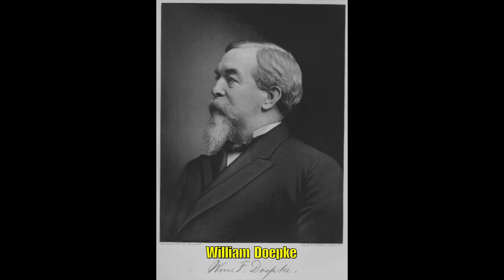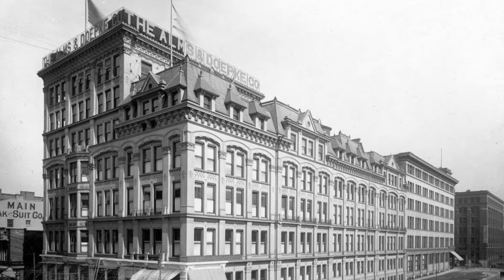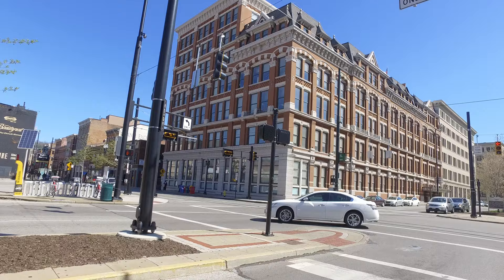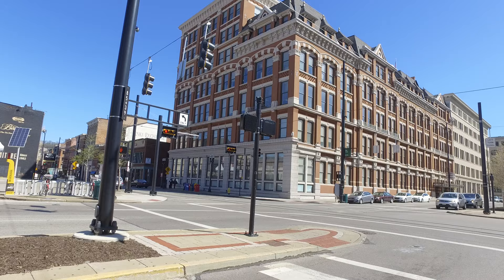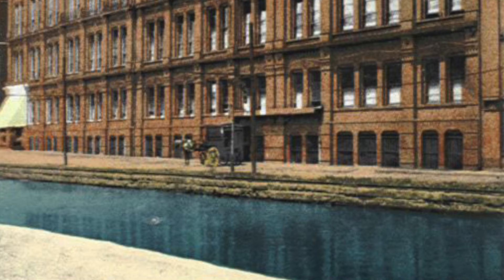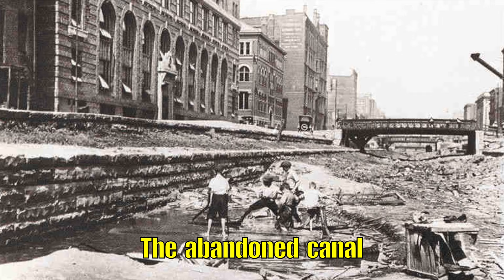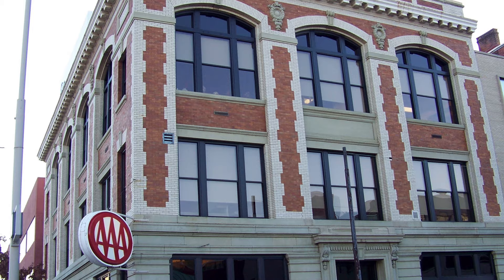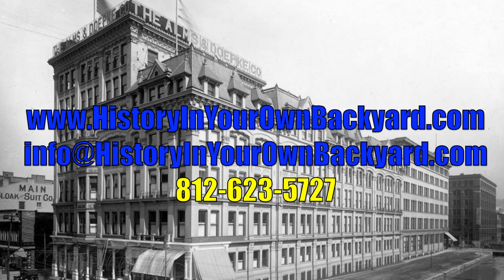Cincinnati's Premier Department Store Closed in 1955, The Alms & Doepke Building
William F. Doepke, with his first cousins, William H. Alms, and Frederick H. Alms, established a dry goods store in Cincinnati in 1865 and moved to the northeastern corner of the intersection of Main Street and the Miami and Erie Canal two years later. Starting in 1878, they erected the core of the present structure at that location; it would later be expanded in 1886, 1890, and 1906. Seven-stories tall,  it is a brick building with a stone foundation and a slate roof. Major architectural elements include an ornate cornice with heavy bracketing and its Mansard roof that is pierced by many dormers.

By the late nineteenth century, Alms and Doepke had built a reputation as the region's leading dry goods firm; eight hundred individuals were on its payroll in 1891. When the company chose to expand their facilities in 1886, they hired Samuel Hannaford,  who by that time had become Cincinnati's most prestigious architect. During the 1870s and 1880s, Hannaford independently designed a wide range of buildings throughout Cincinnati and its suburbs,  becoming known as the architect of choice for prosperous individuals and companies of the Gilded Age.

After ninety years of operation, Alms and Doepke closed permanently in 1955. Their headquarters endured after their demise; its architecture was sufficiently well preserved to qualify the building for inclusion on the National Register of Historic Places in 1980, along with dozens of other Hannaford buildings. Three years later, it was one of more than two thousand buildings in the Over-the-Rhine neighborhood added to the Register together as a historic district, the Over-the-Rhine Historic District. Today, the Alms and Doepke Dry Goods Company building is owned by the Hamilton County government, which uses it as offices for its Job and Family Services and human resources departments, as it is located across Central Parkway from the Hamilton County Courthouse.